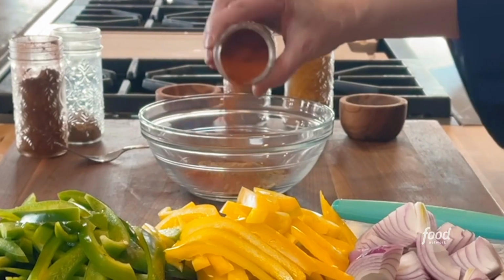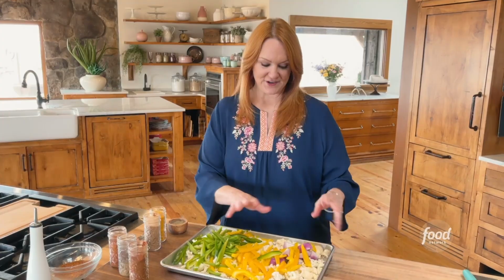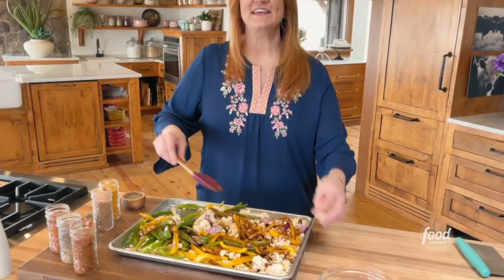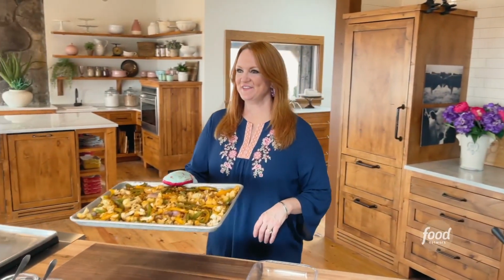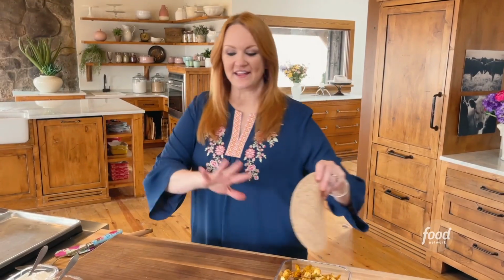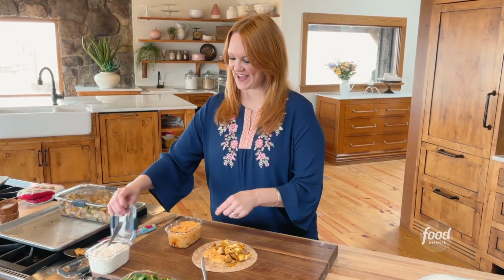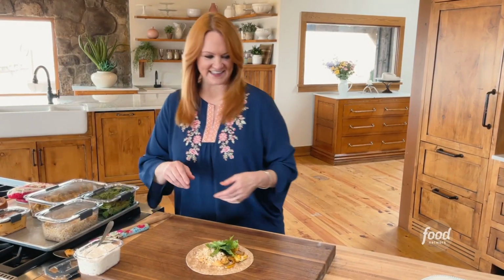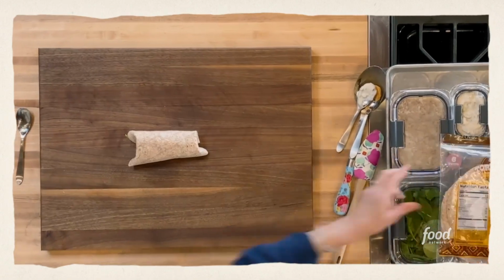Ree Drummond Makes Alex's Veggie-Packed Burritos | The Pioneer Woman | Food Network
Ree's daughter, Alex, absolutely loves these veggie-packed burritos. Delicious spiced and roasted veggies make up this healthy meal that you can prep in bulk for multiple meals!

Alex's Veggie-Packed Burritos
Recipe courtesy of Ree Drummond
Level: Easy
Total: 40 min
Active: 20 min
Yield: 6 to 8 servings

Ingredients

Veggies:
4 cups bite-size cauliflower florets
2 green bell peppers, cut into strips
2 yellow bell peppers, cut into strips
1 large red onion, halved then quartered
One 15.5-ounce can garbanzo beans, drained
3 tablespoons olive oil
1 tablespoon chili powder
2 teaspoons ground cumin
2 teaspoons paprika
2 teaspoons kosher salt
1 teaspoon freshly ground black pepper
1 teaspoon turmeric
1 teaspoon ground cinnamon

Burritos:
8 whole wheat tortillas
One 10-ounce container red pepper hummus
1 1/2 cups cooked brown rice
1/2 cup store-bought tzatziki
4 cups baby kale
Hot sauce, to taste, optional

Directions

For the veggies: Preheat the oven to 450 degrees F. Line a sheet pan with parchment paper.

Add the cauliflower, green and yellow bell peppers, red onion and garbanzo beans to the prepared sheet pan. Drizzle with the olive oil. Mix together the chili powder, cumin, paprika, salt, pepper, turmeric and cinnamon in a small bowl. Sprinkle over the vegetables and toss to fully coat.

Roast until the vegetables are deep in color and tender, 15 to 17 minutes.

For the burritos: To build, lay out one of the tortillas. Spread 2 tablespoons of the hummus onto the burrito. Top with 3 tablespoons of the rice. Add 1/2 cup of the roasted vegetables. Drizzle over 1 tablespoon of tzatziki. Add 1/2 cup of the kale and hot sauce to taste if using. Fold the edges and roll tightly. Wrap in foil until ready to eat; repeat with the remaining tortillas and toppings.